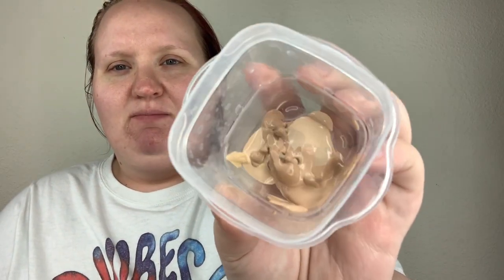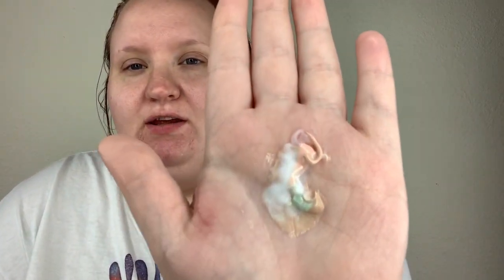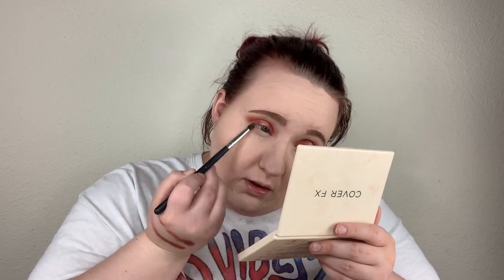Makeup Challenge: Full Face MIXING MY MAKEUP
Hey guys! Today is another makeup challenge. I decided to take the whole “mixing all of my foundations” to the next level. Enjoy!

Foundations:
Maybelinne FitMe Matte + Poreless shades 110 and 112
e.l.f. Acne fighting foundation shade Porcelain
e.l.f. Flawless finish foundation shade light ivory
L’Oreal infallible freshwear shade 400
Milani Conceal + Perfect shade light natural
Wet n wild photofocus shade soft ivory
Flower Beauty Light Illusion shade ivory L2
Covergirl Trublend Matte Made shade l20
Maybelinne 24H foundation shade 112 natural ivory
L’Oreal True match shade fresh ivory
L’Oreal infallible total coverage shade 302 creamy natural
It cosmetics CC cream fair light